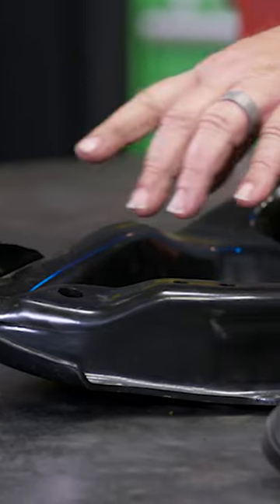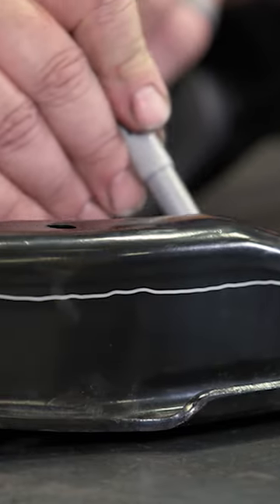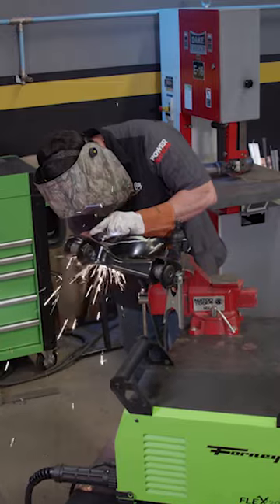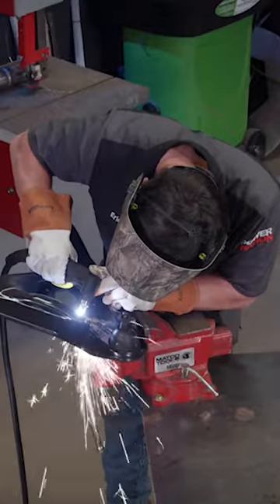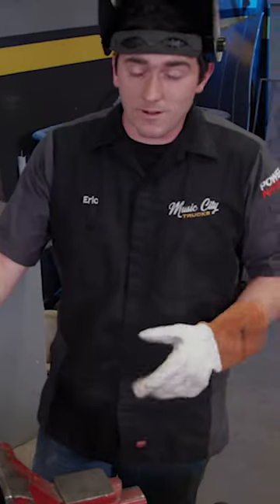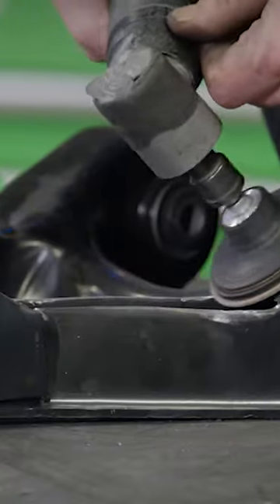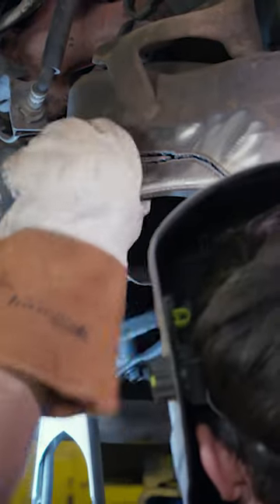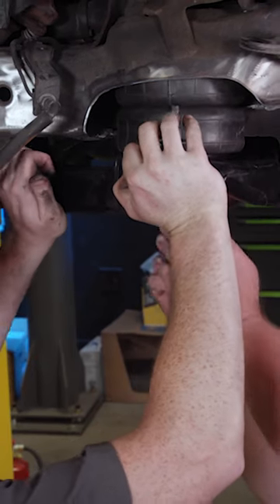Plasma Cutting More Room for Air Suspension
To make room for the bags of our air suspension, we broke out the plasma cutter to make a few modifications.